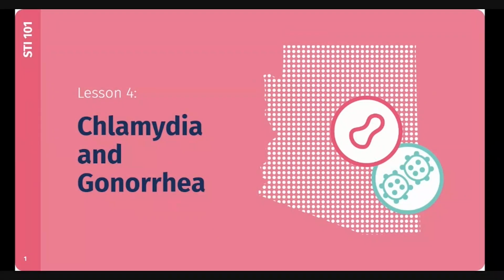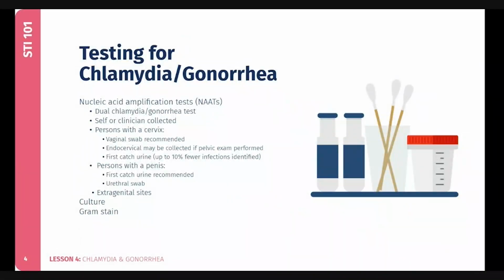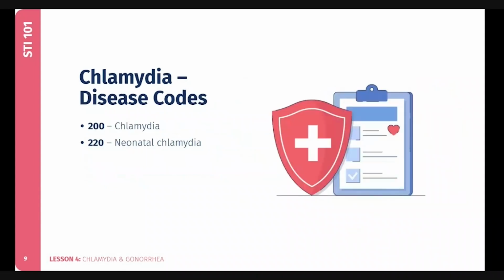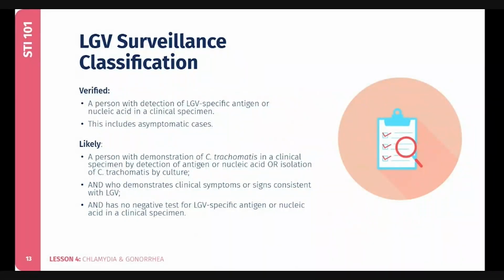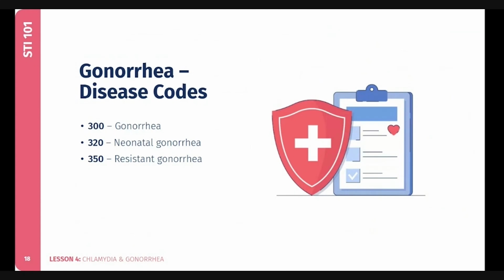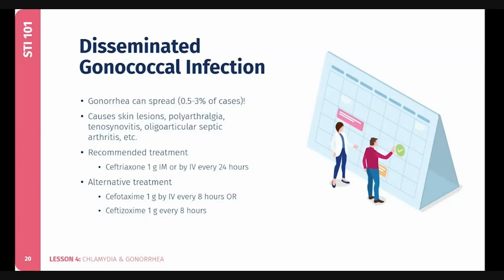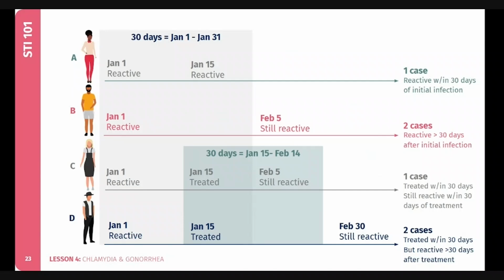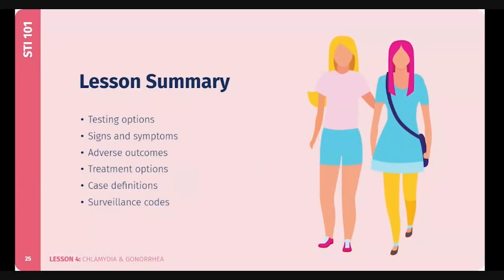STI 101 - Lesson 4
Lesson 4 of the ADHS STI 101 Module. A closer look at chlamydia and gonorrhea.